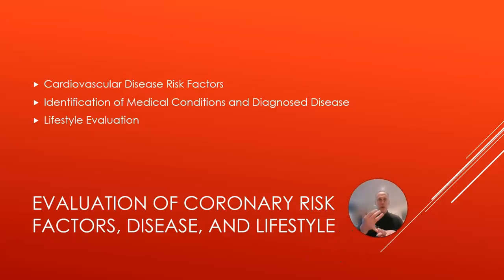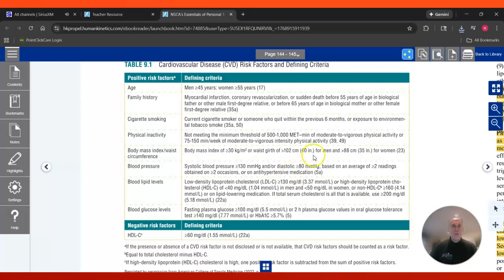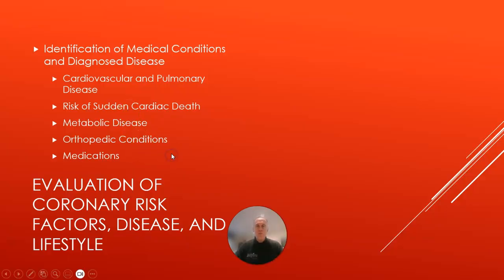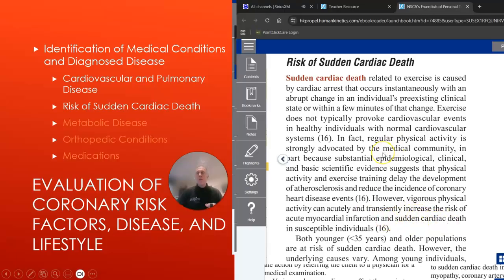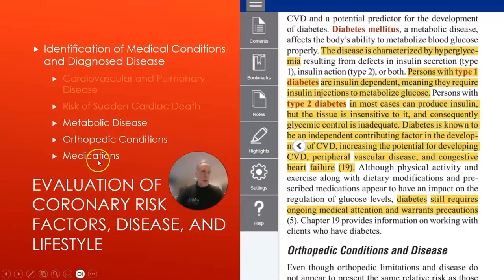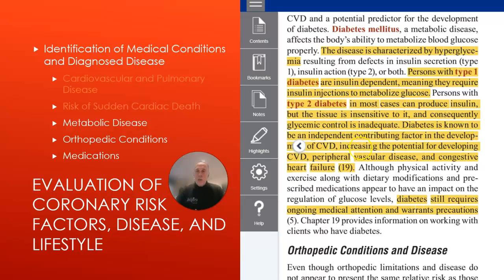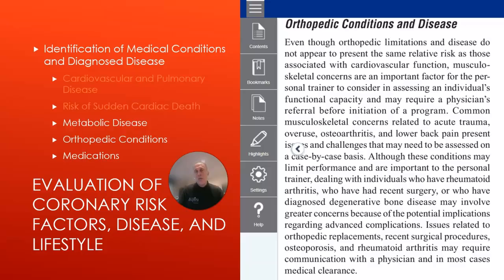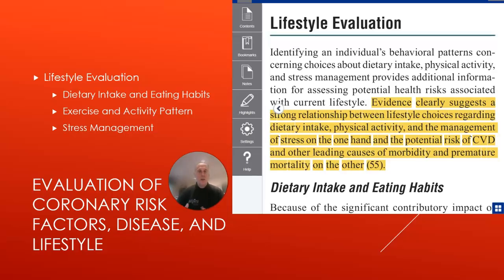NSCA Ch#9 Presentation #3 Evaluation of Coronary Risk Factors, Disease and Lifestyle